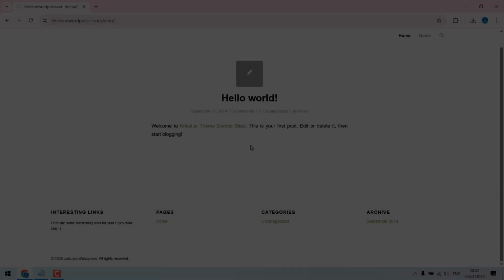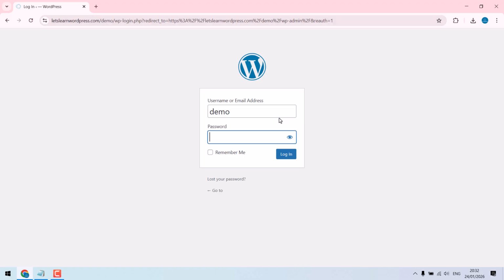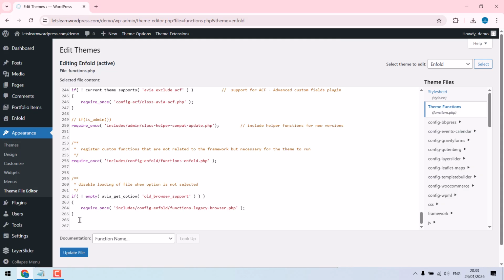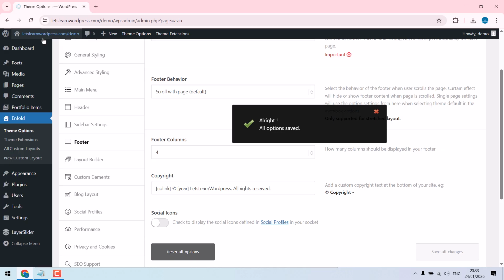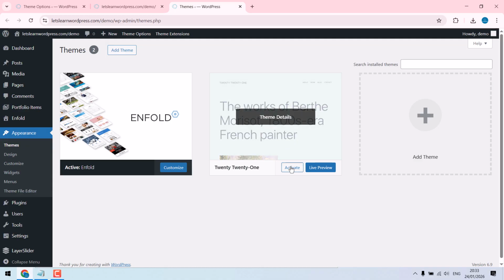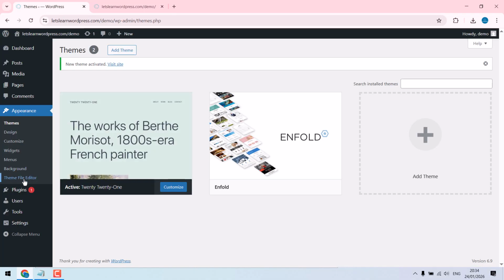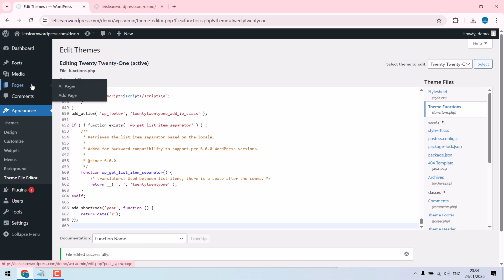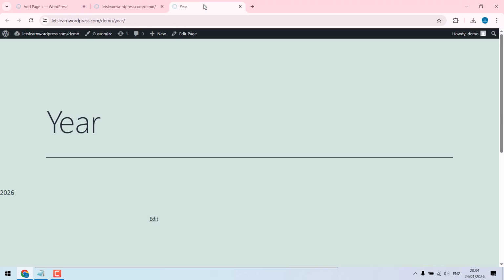How to auto-update Copyright Year in WordPress?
Here is how you can make your copyright display a dynamic year, so that you don’t have to update it manually.